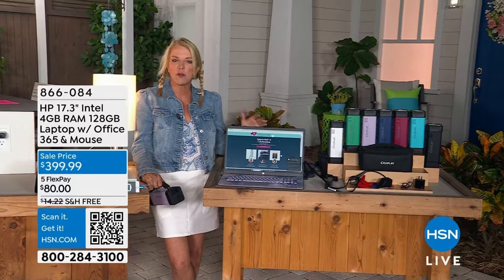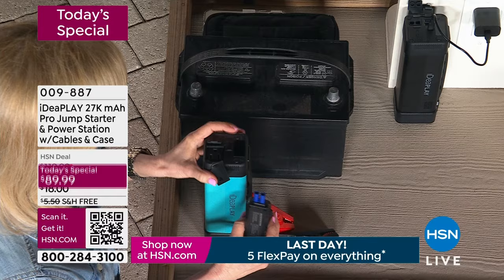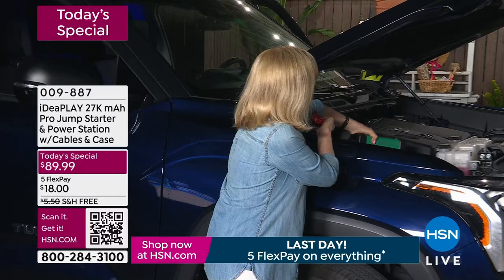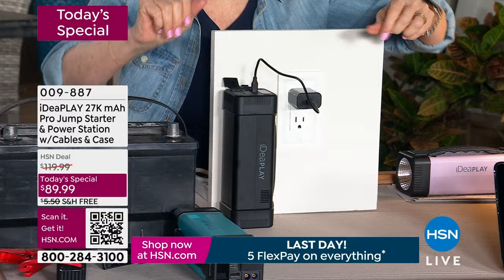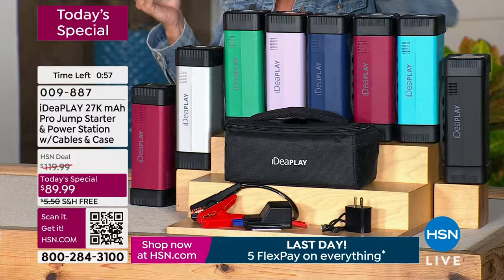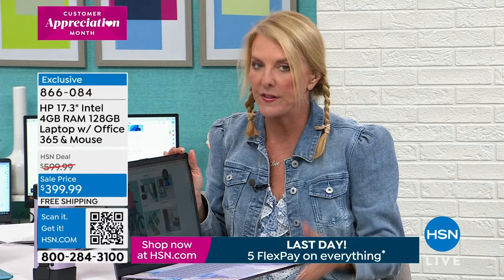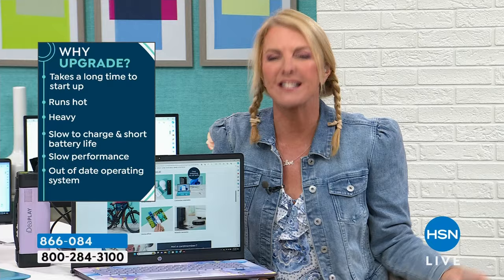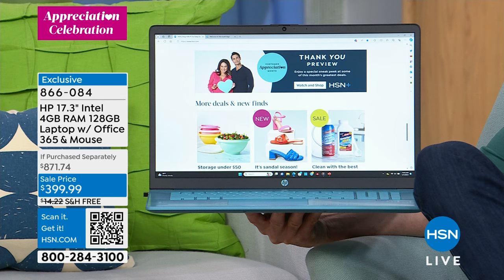HSN | Electronic Connection 04.07.2024 - 01 AM